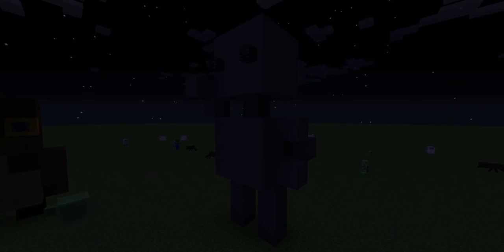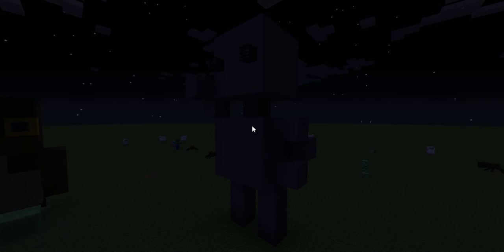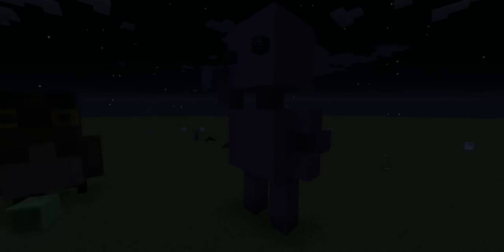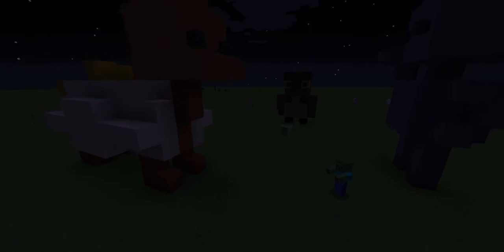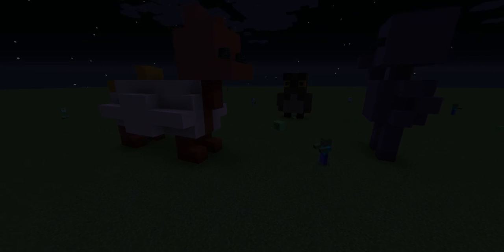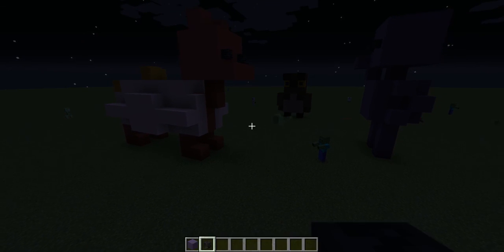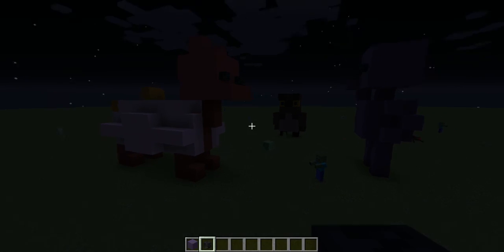Minecraft How To Build A Person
Another episode of how to build, this time I show you, my audience, how to build a nubby little person.